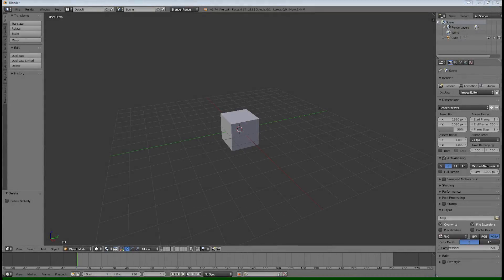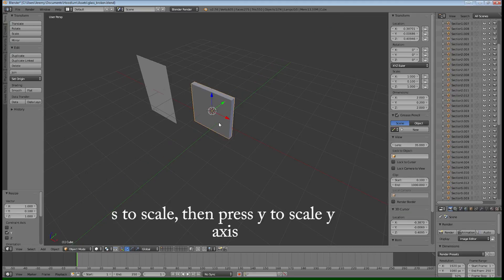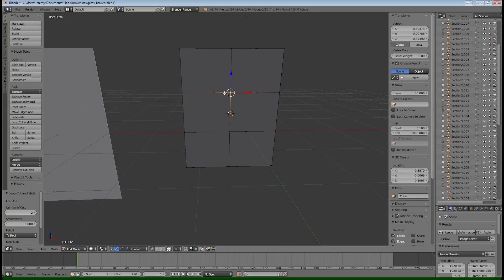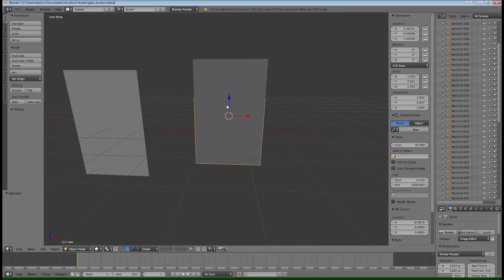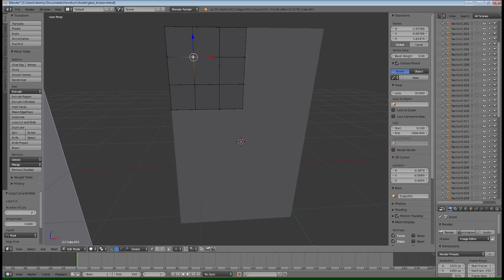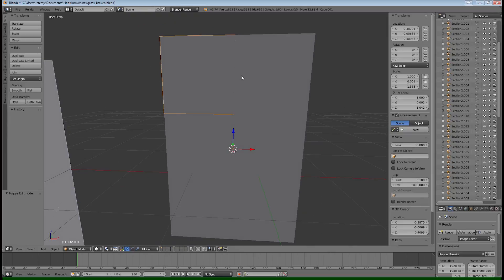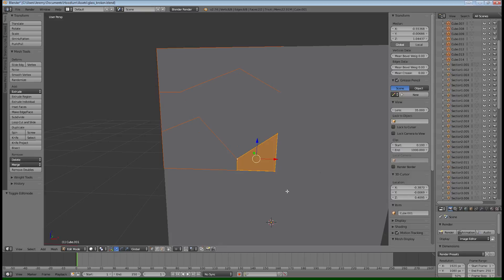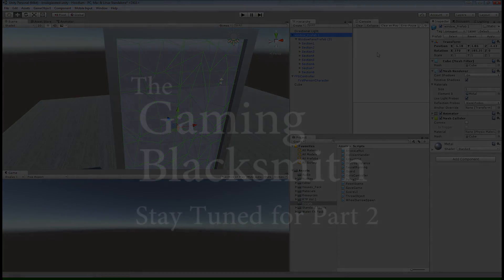Dynamic Location Based Glass Destruction - Unity Tutorial (part 1/2)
Let me show you exactly how I created my dynamic, location based destructible glass for my new game "Hoodlum".  In this part 1 video, I will show you  how to create the glass plane in Blender, and how to divide it into its "shard" objects for use later in Unity.

using Blender version 2.74 and Unity version 5.3.4f1